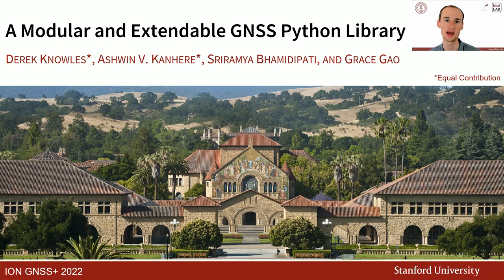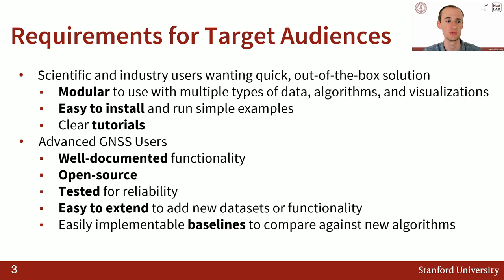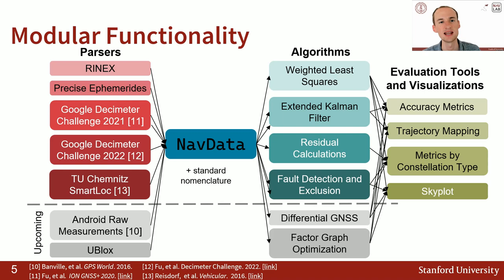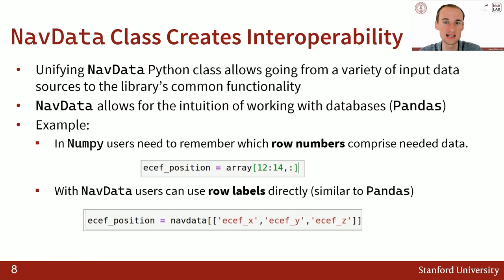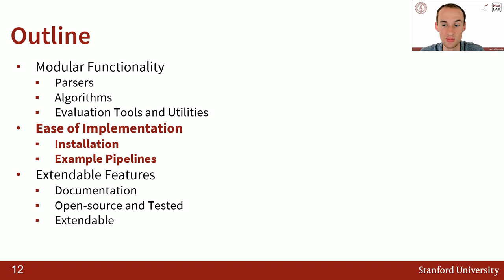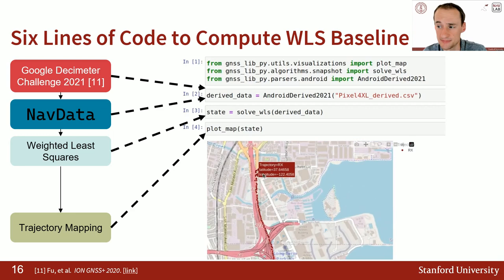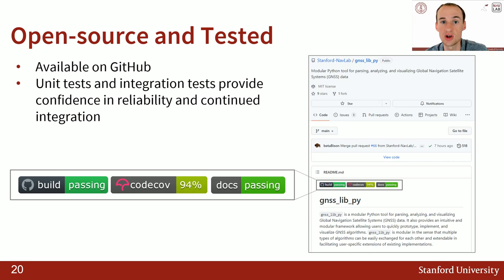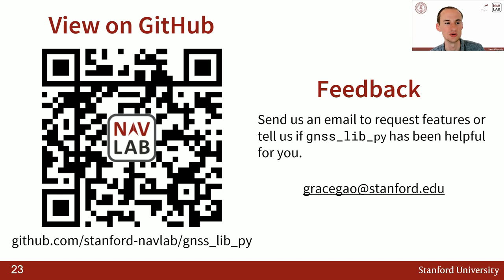A Modular and Extendable GNSS Python Library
ION GNSS+ 2022 Derek Knowles, Ashwin V. Kanhere, Sriramya Bhamidipati, and Grace Gao